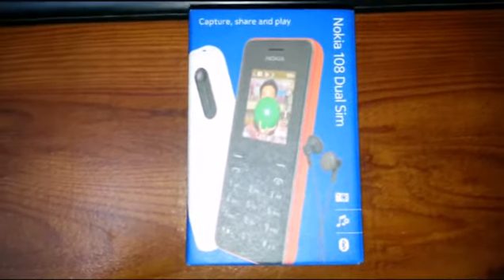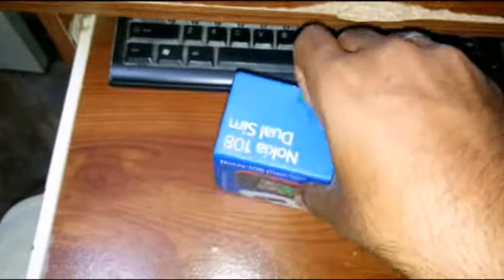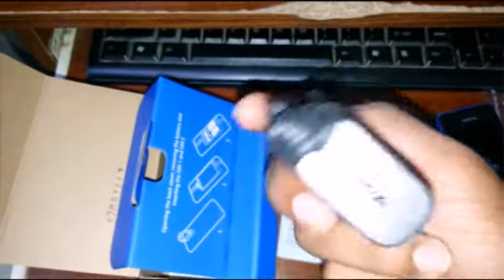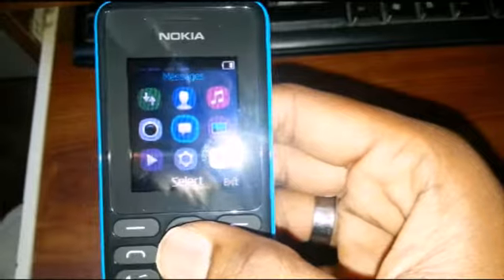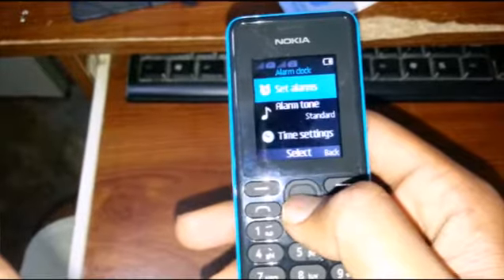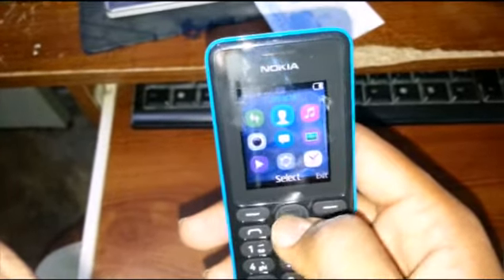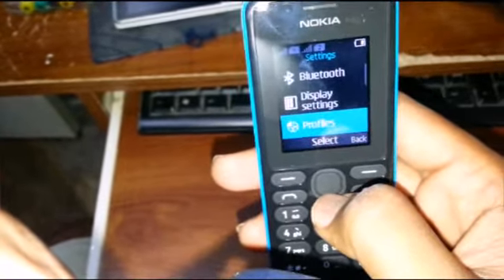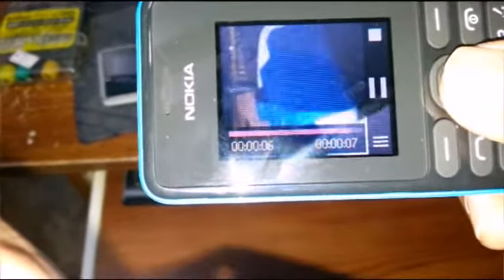Nokia 108 Dual sim quick review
Hai guys...i missed the internal part of the phone. So please excuse me for tat. Peace out.